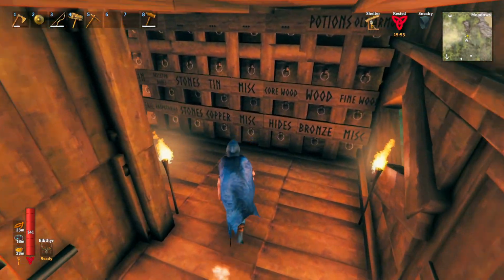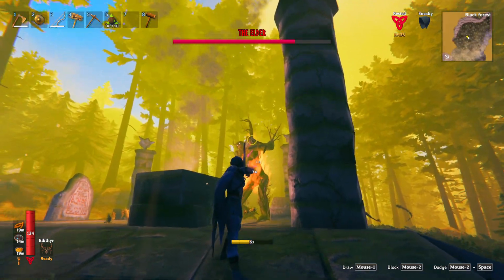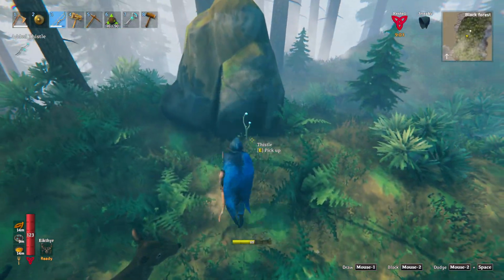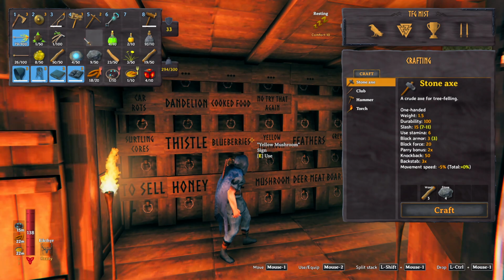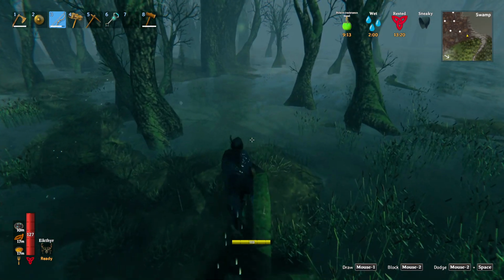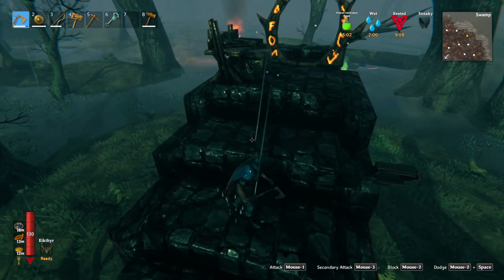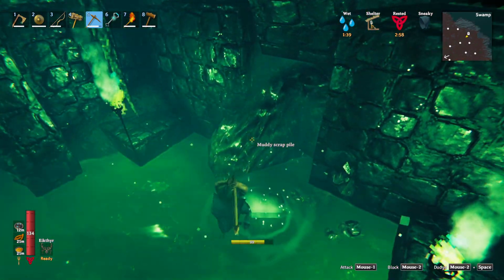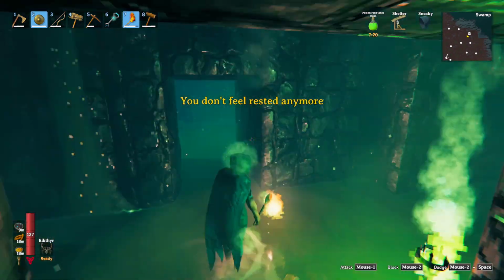Valheim S3E17 - Taking down The Elder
Valheim is an open world survival game which can be played solo or in a group up to 10 people.

In this series we will be playing solo. Come watch as I build, craft, battle the environment, fight goblins, trolls and anything else that comes our way.